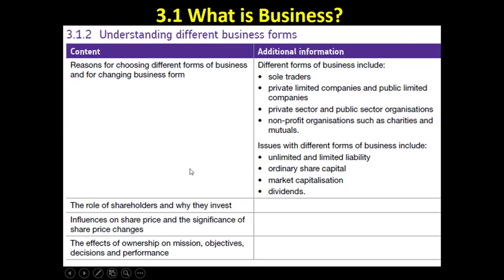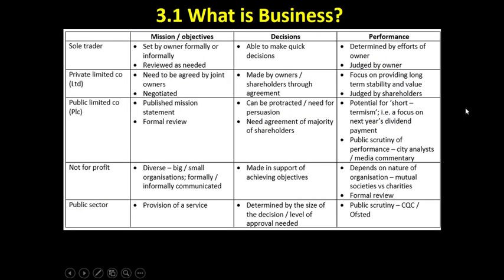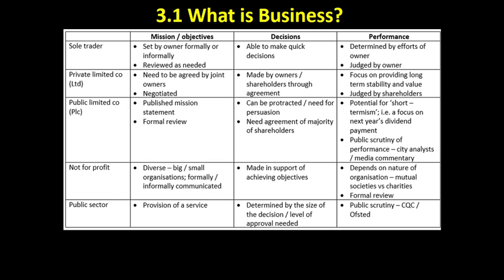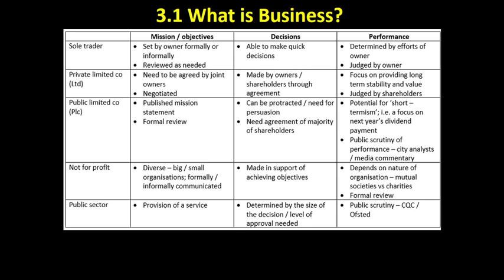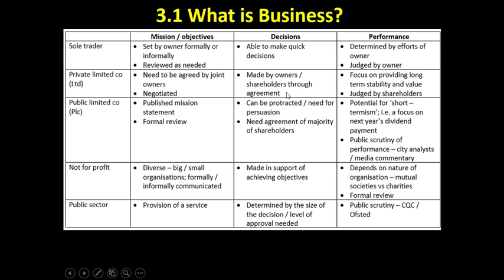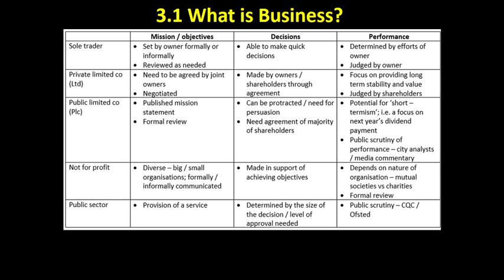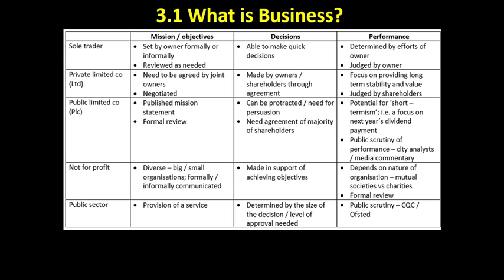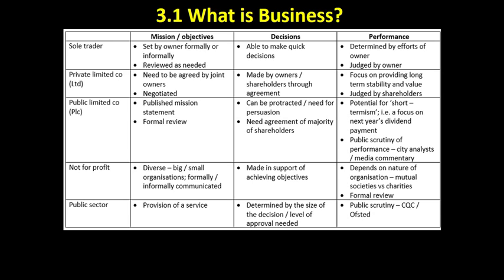3.1 17 Impact of Ownership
Overview of how ownership affects mission, decisions and performance.